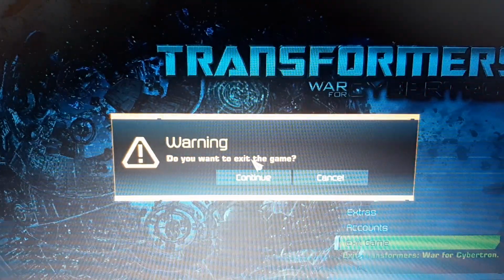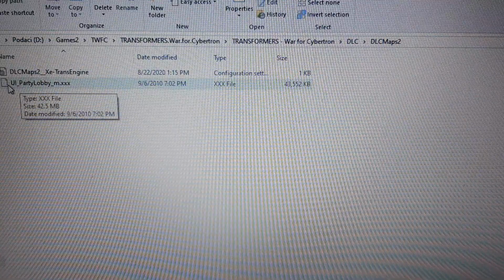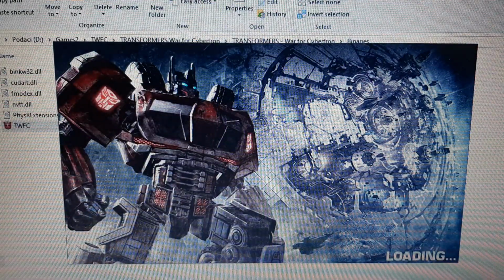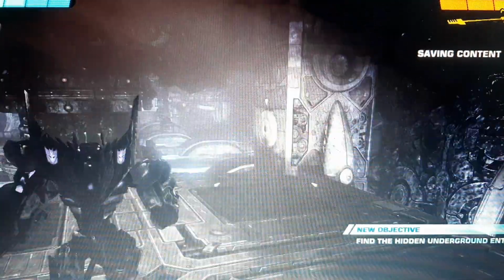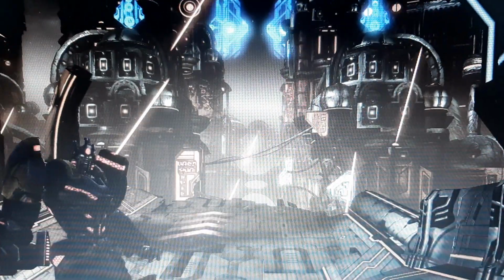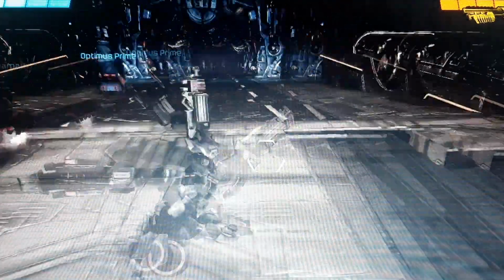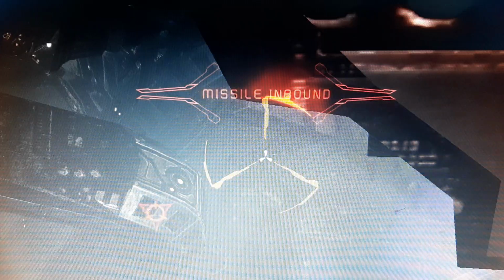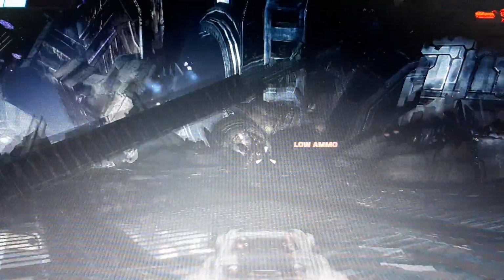Transformers War for Cybertron All DLC Characters in Campaign mod showcase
This video goes over how to install the mod and showcases the TWFC All DLC Characters in Campaign mod made by me.